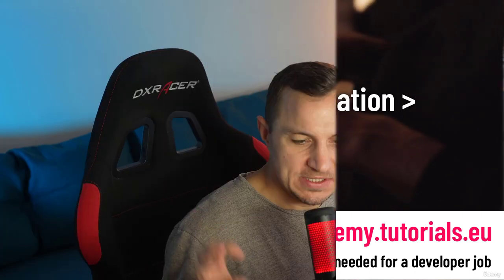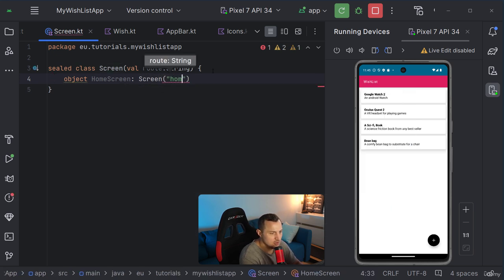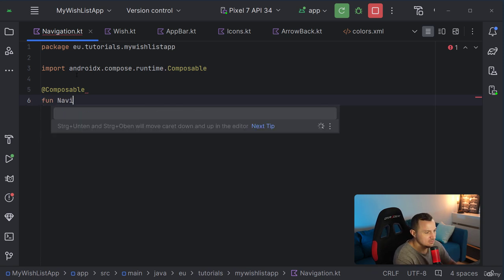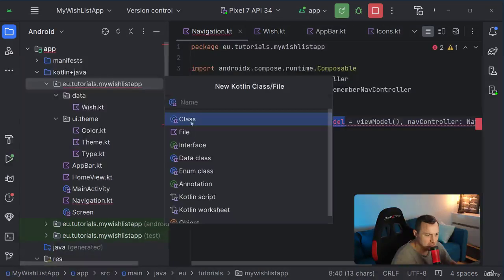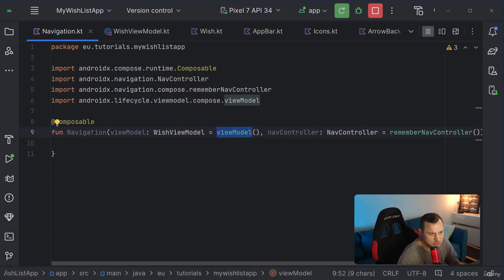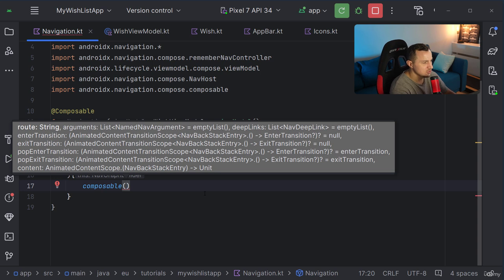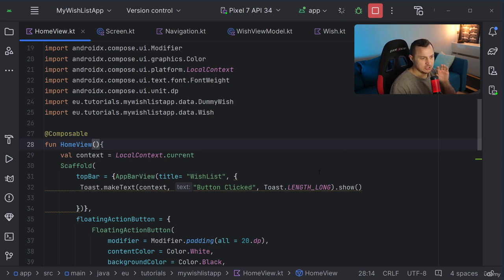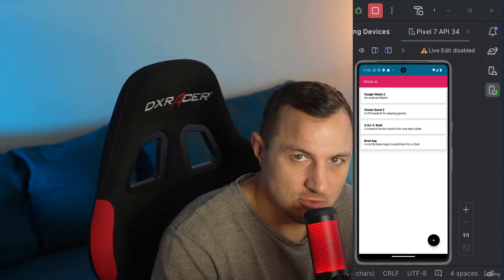181 - Preparing the Navigation